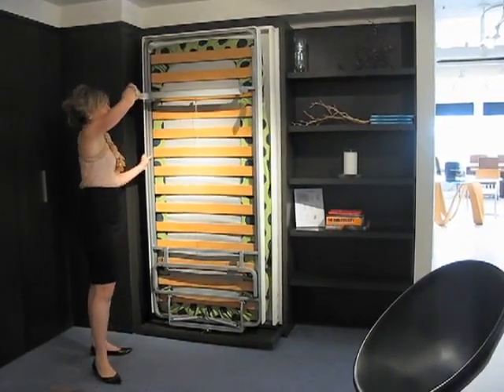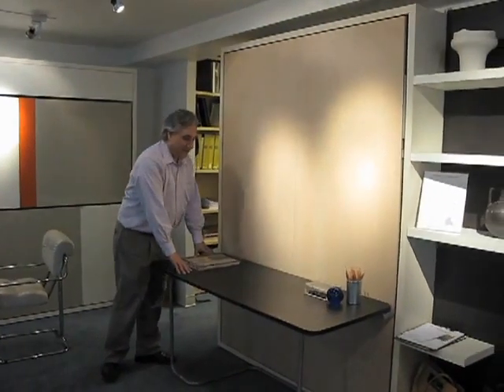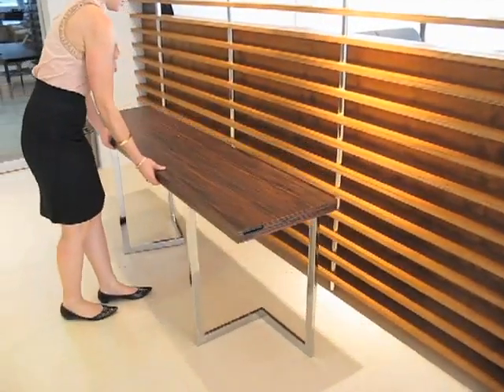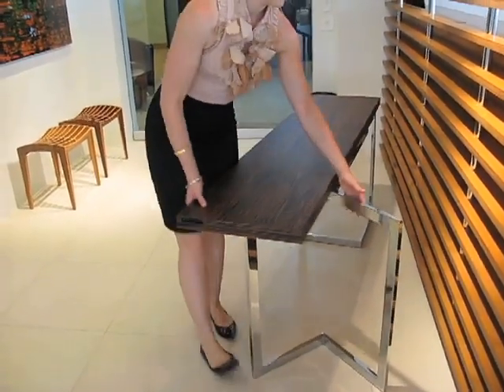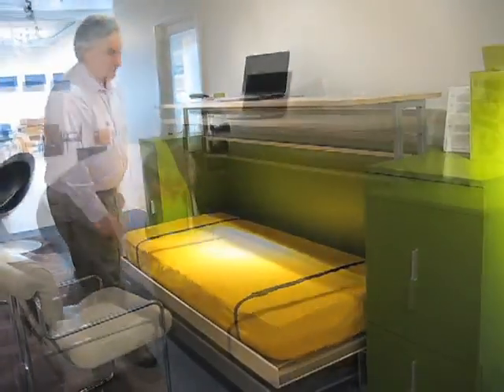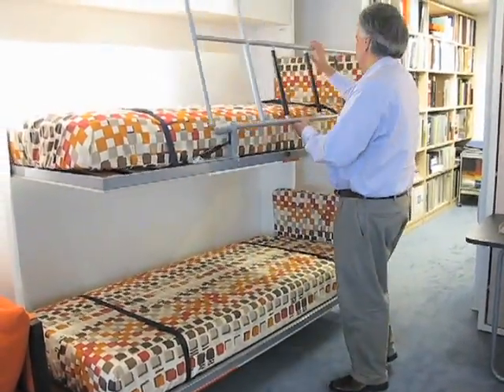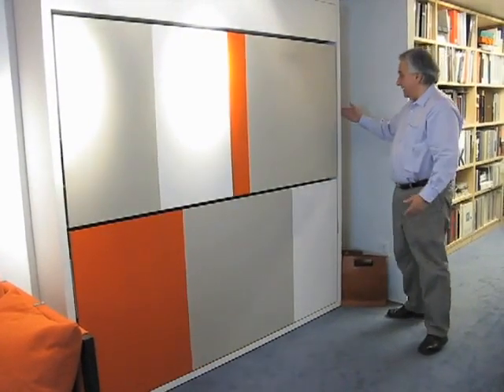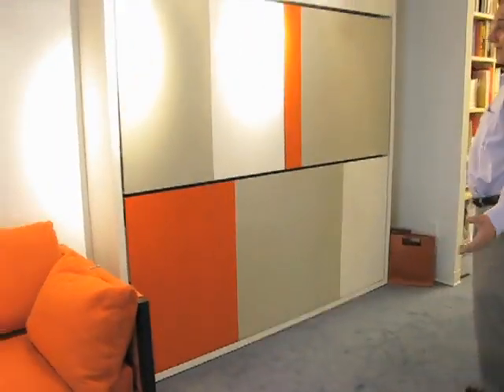NAMJESTAJ - NESTO FANTASTICNO